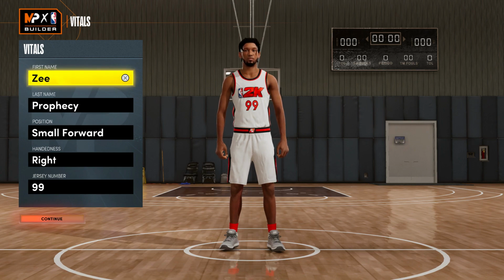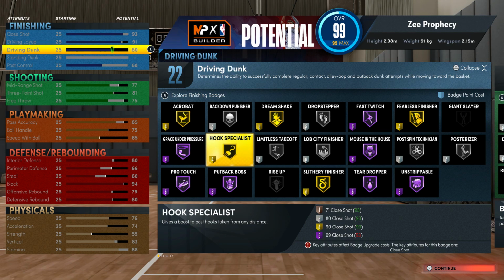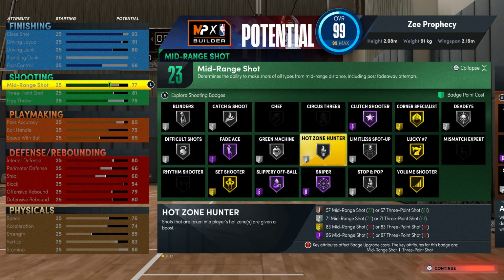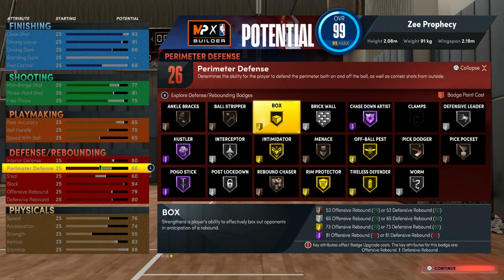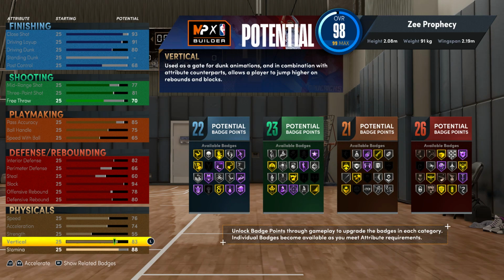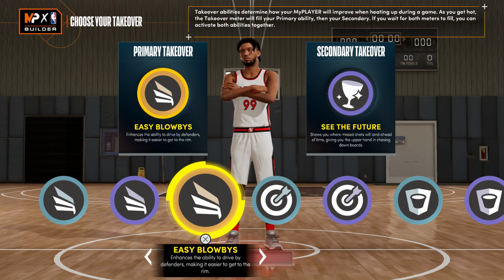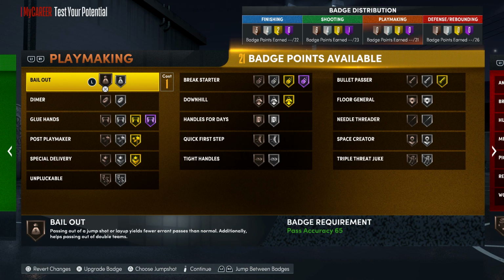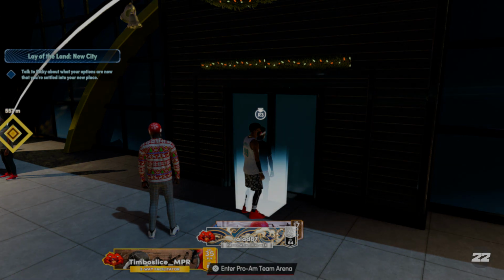NBA 2K22 NEXT GEN NEW SPEEDBOOSTING FOUR BUILD! BEST BIGMAN BUILD! BEST DRIBBLING FORWARD BUILD!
NBA2k22 bestglitchbuild glichgawd NBA 2K22 NEXT GEN NEW SPEEDBOOSTING FOUR BUILD! BEST BIGMAN BUILD! BEST DRIBBLING FORWARD BUILD!

In this video I share the best dribbling  bigman  build in next gen!

If you are looking for a community of like minded players with positive vibes please follow the link below and join GAWDMILLZ  or Vegeta's discord community.